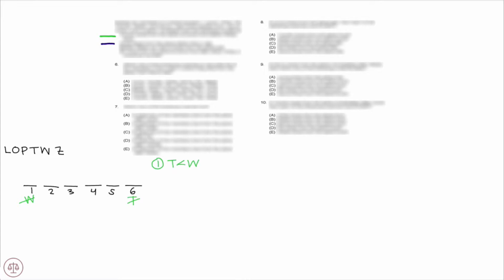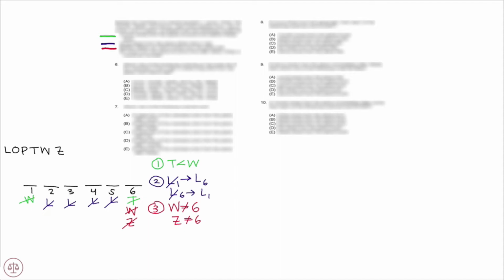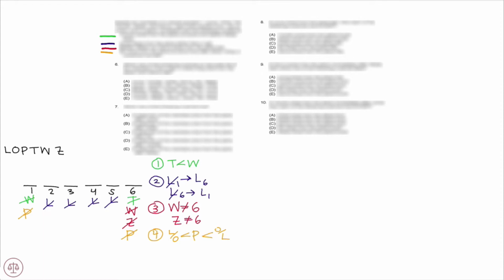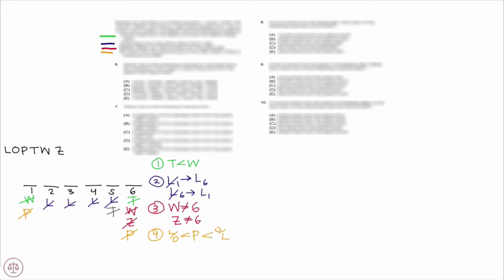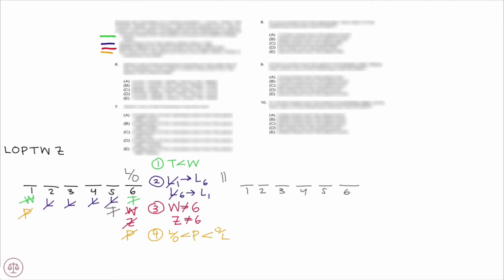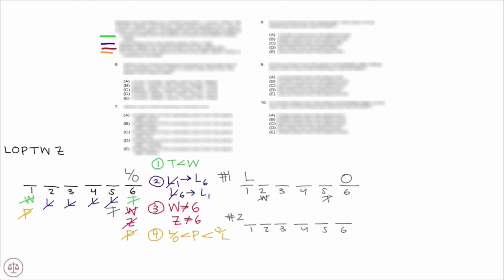LSAT Prep Test 63 Logic Game 2 (June 2011)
The setup for the second Logic Game of the June 2011 LSAT.